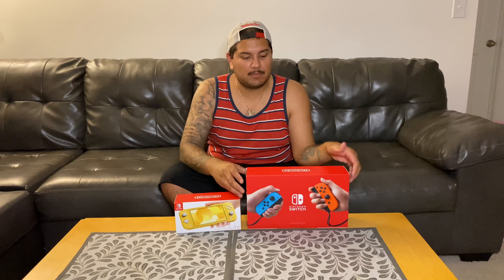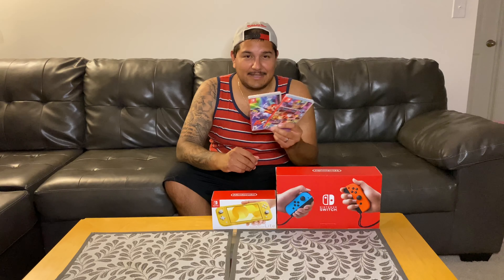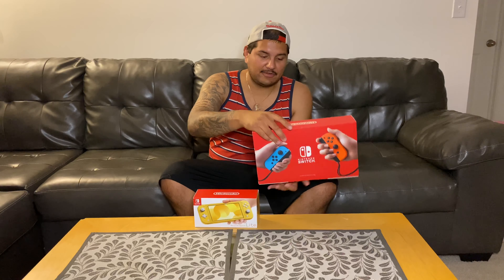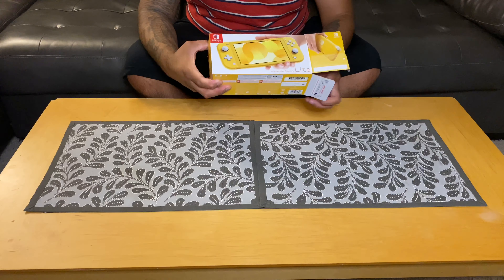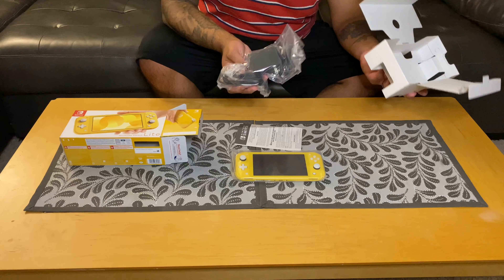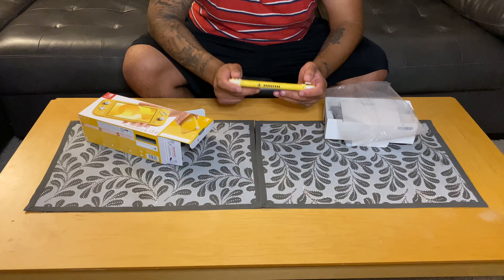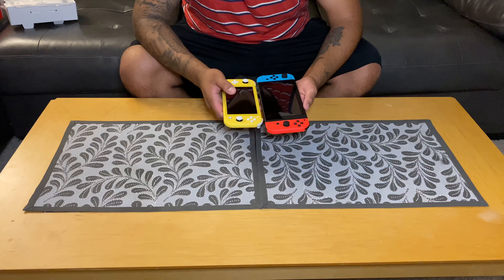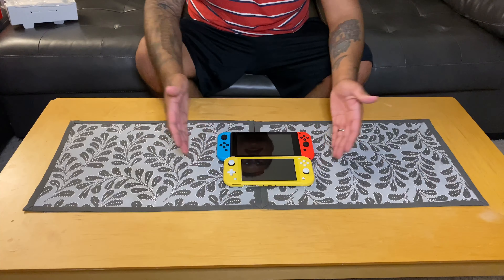Switch Lite vs Switch | Which one should I keep?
Don't mind my sweet mustache. Let me know what you guys think. Drop your online Id.